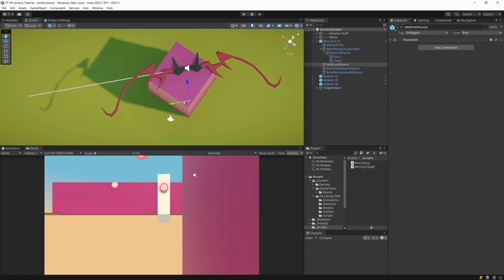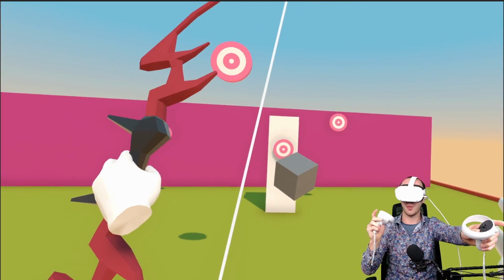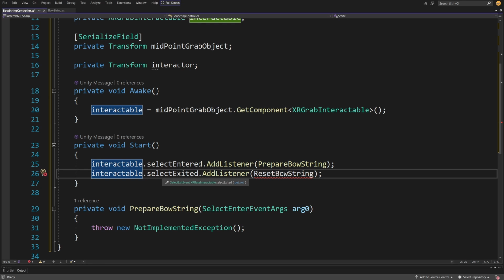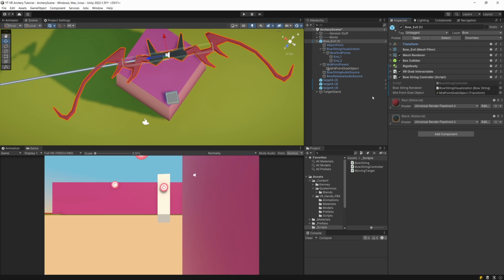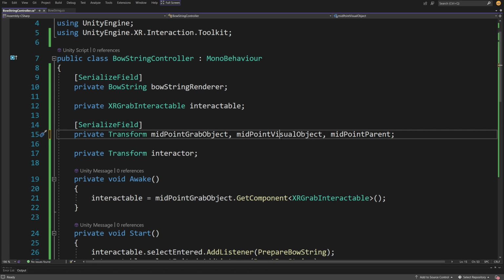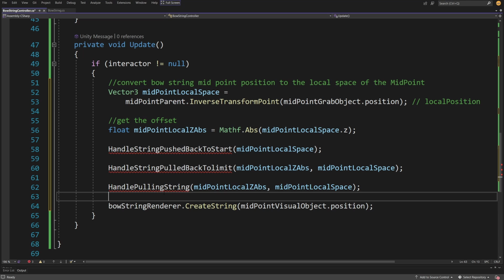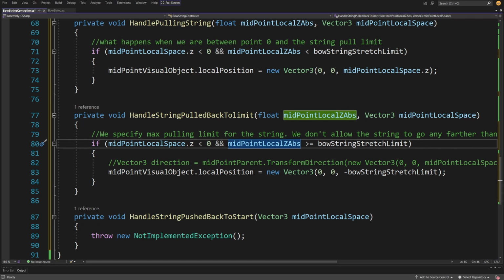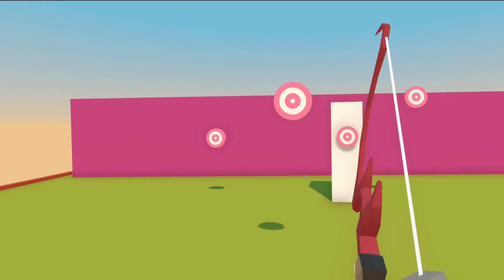Pulling VR Bow String - VR Archery in Unity P2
In this Unity 2022 tutorial we will create a VR Archery experience by first creating a Bow with a string that we can pick up. Next we will make the string interactive so that we can pull it. Lastly we will create an arrow that can stick to objects and we will add sounds to complete the virtual experience

Learn basics of VR Development in unity in my VR Basics video course:

00:00 Introduction
00:30 Grabbing the Bow string